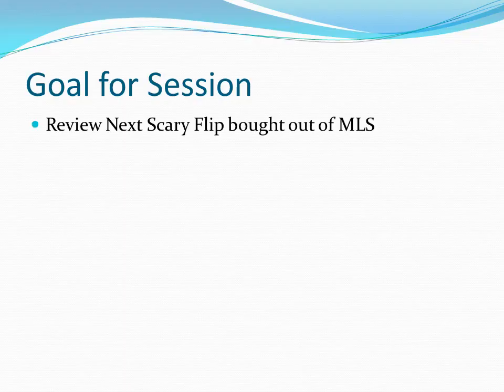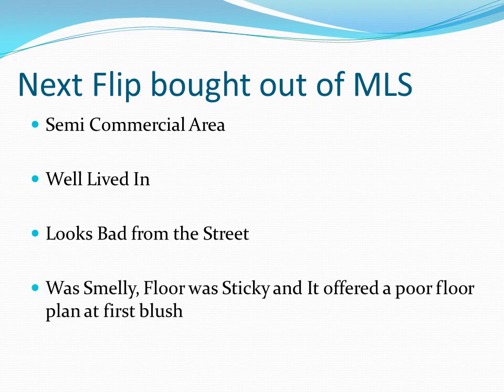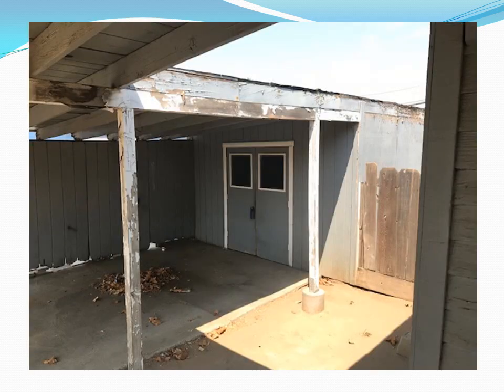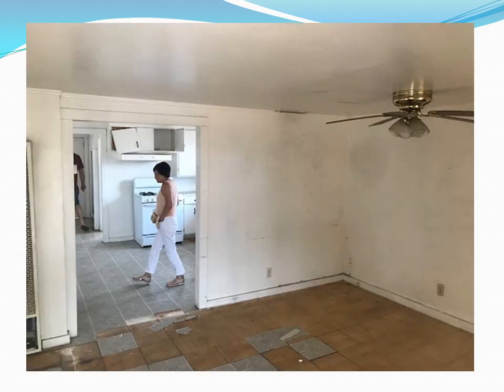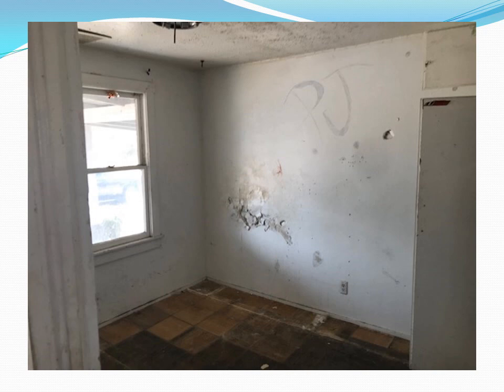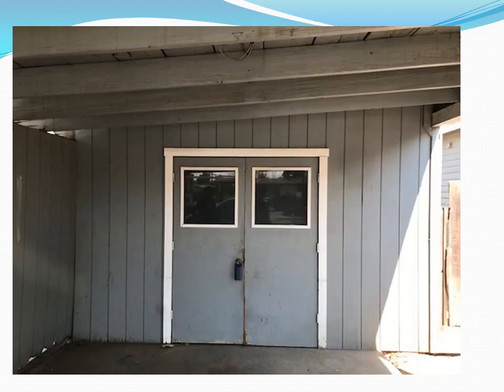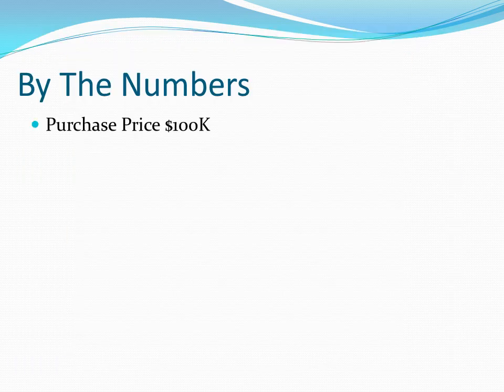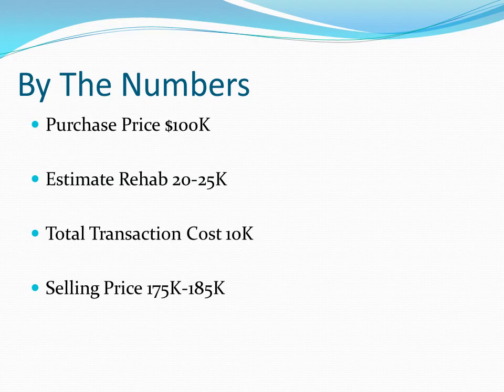#87) Next Ugly, Smelly and Trashed Money Maker